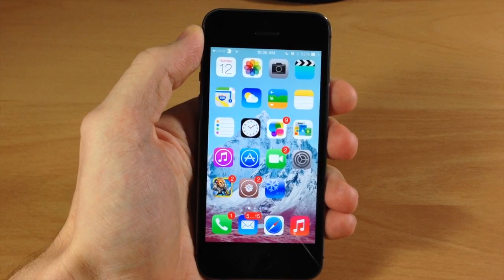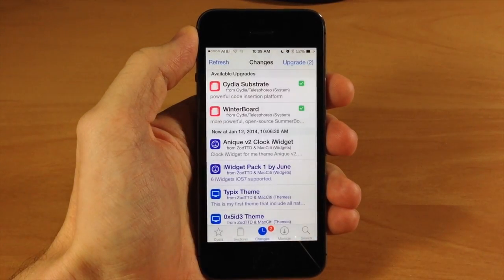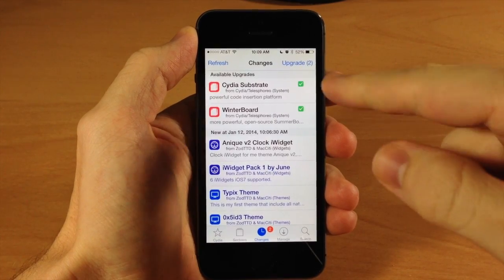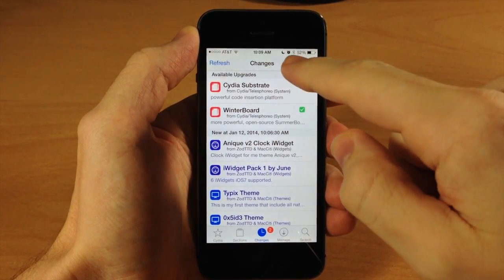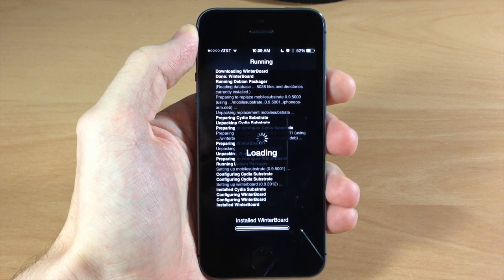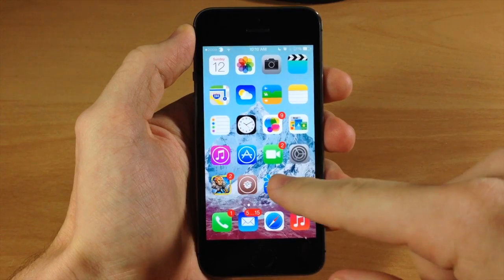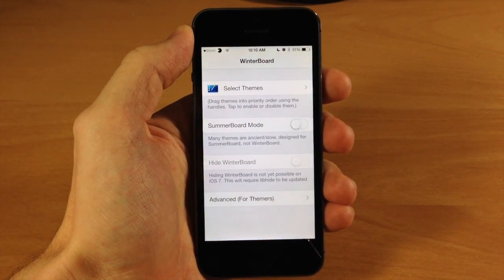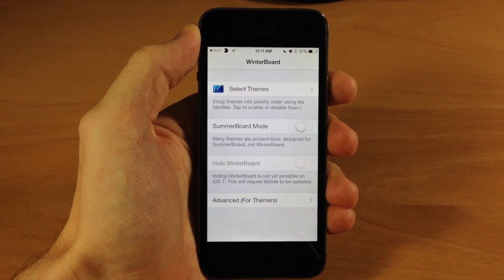Winterboard Updated for iOS 7 and 64 bit Devices!